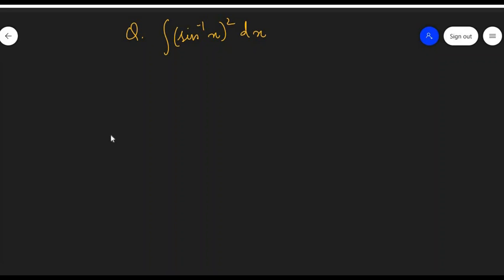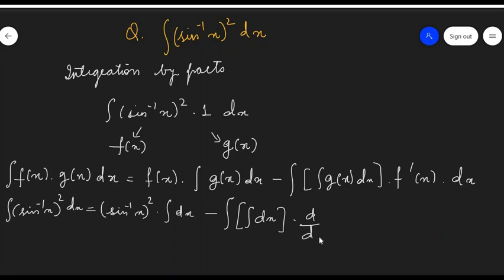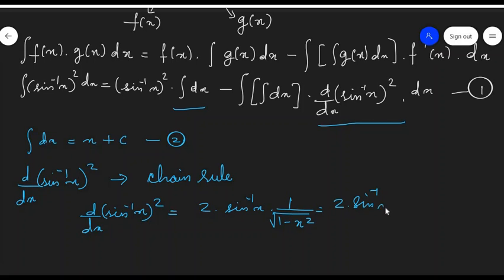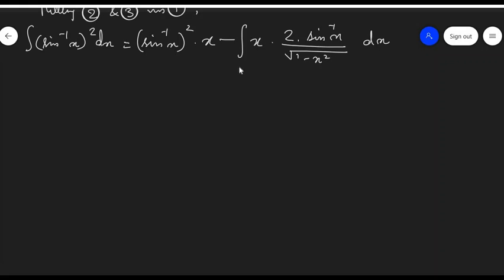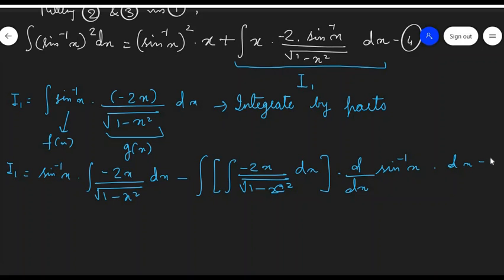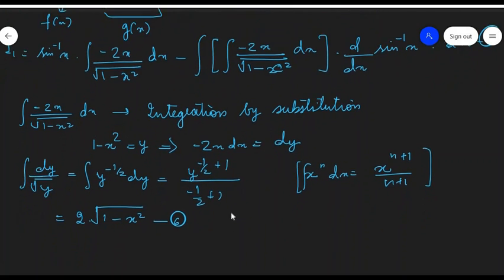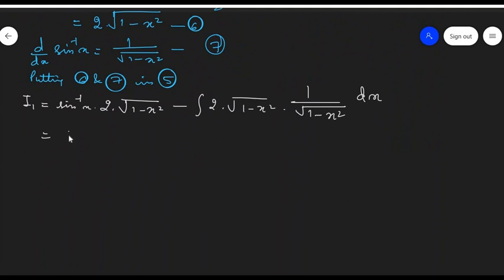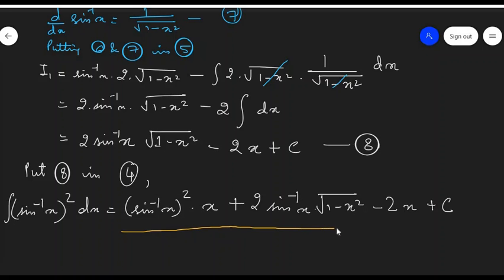Integration of (sin^(-1)⁡x)^2, Integration by Parts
In this video you will learn an example of integration by parts,
∫(sin^(-1)⁡x)^2  dx
Integration by parts is used to integrate product of two functions. The key of successful integration by parts lies in selecting the first function and second function carefully. The first function should be easier to differentiate and the second function should be easier to integrate.